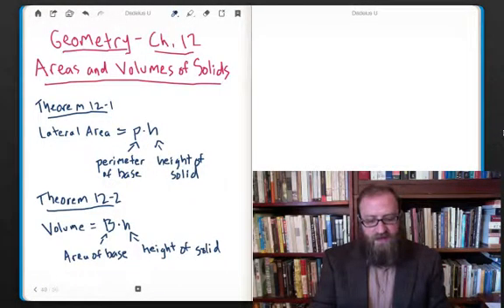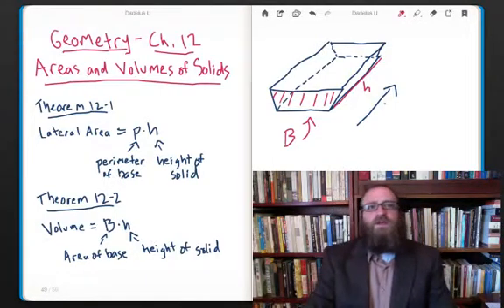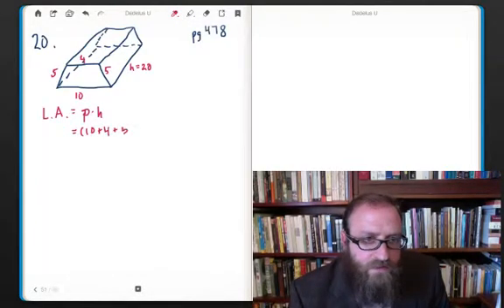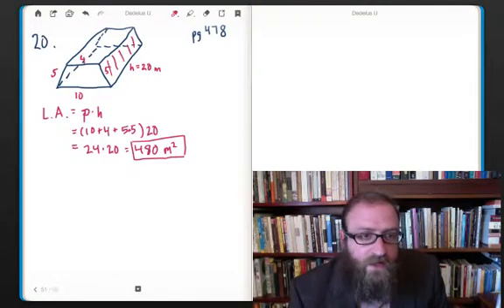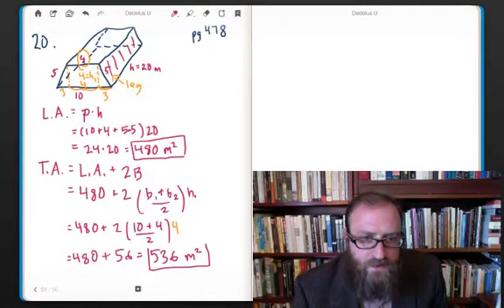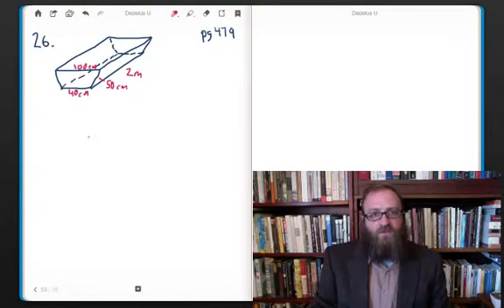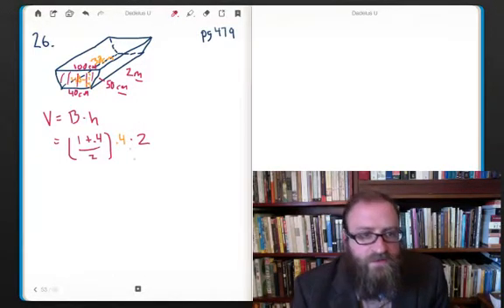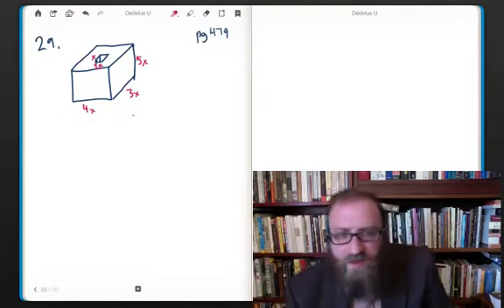Areas and Volumes of Solids! Trapezoidal Troughs and Rectangular Solids with Cut-out Columns!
On the areas and volumes of a trapezoidal and rectangular prisms. We find the surface area and volume of a feeding trough and a weird rectangular solid with an empty column cut out of the middle! This video is totally crushing it! Includes the solution to question #13 on page 485 of McDougal and LIttell's awesome and ubiquitous GEOMETRY textbook.